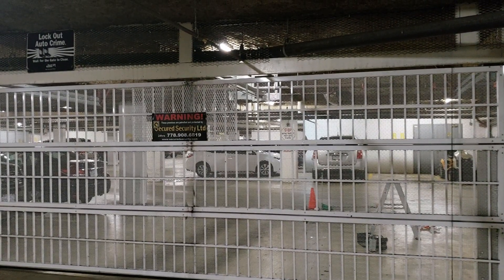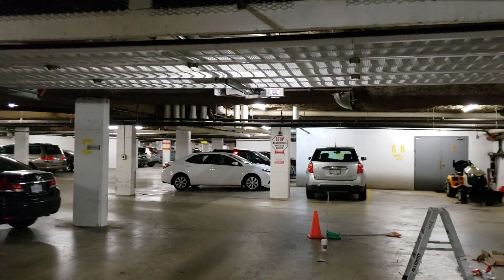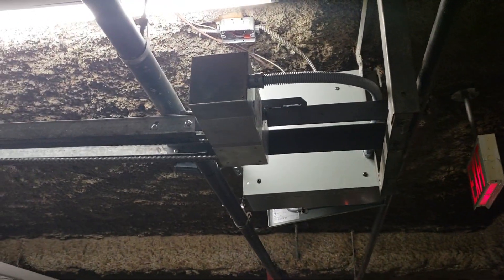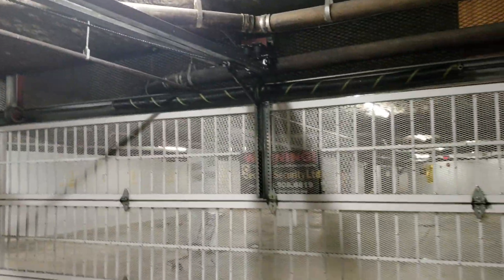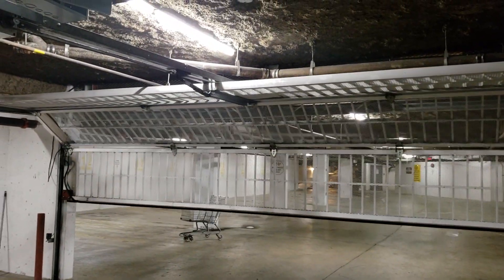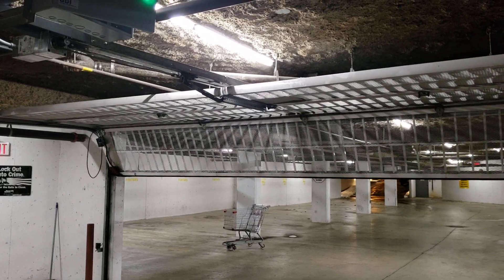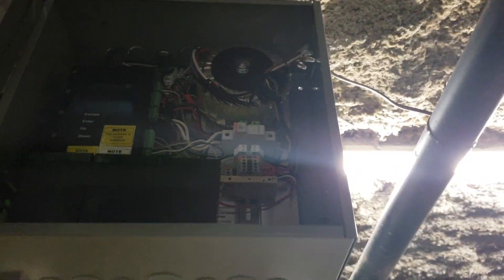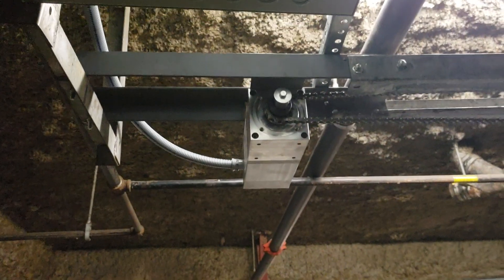GDI operator on residential underground parking gate in greater Vanouver area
The GDI operator is the perfect replacement for the traditional belt driven operator at this gate.
The gas lines, sprinkler pipes and plumbing drain pipes presented a huge obstacle.
Now this operator will give years of trouble free operation with no parts wearing out.No brake shoes,no clutch pads ,no pulleys or belts, no contactors etc.
How fast would you like your gate to open?
It has UL 325 photoeyes which are legally required now in Canada.